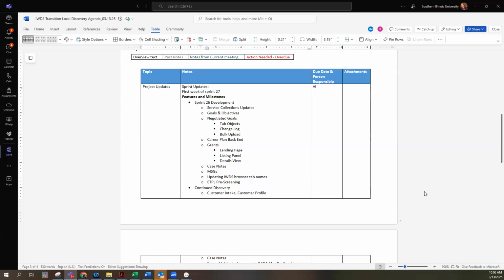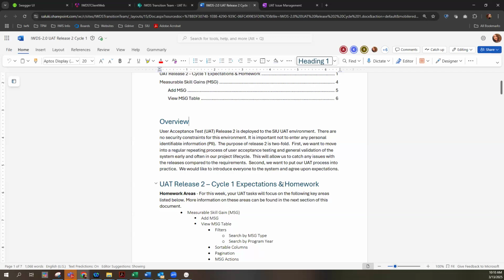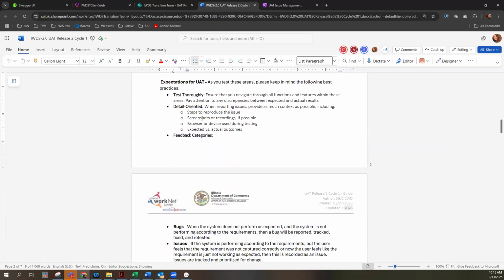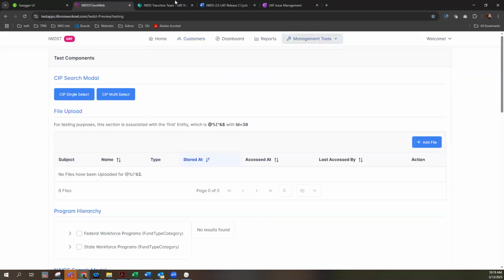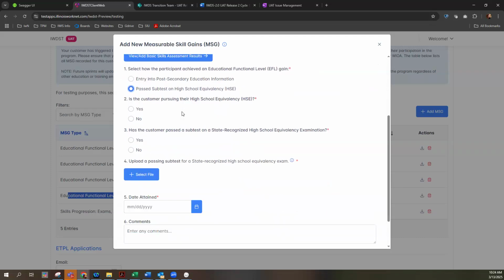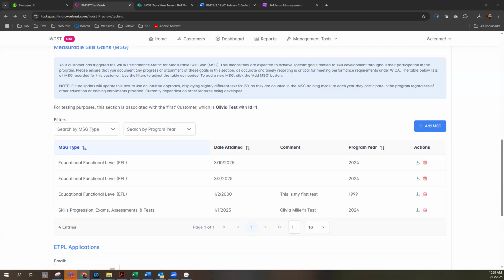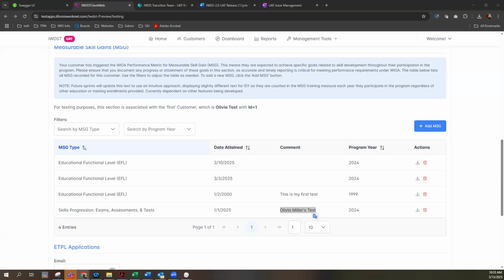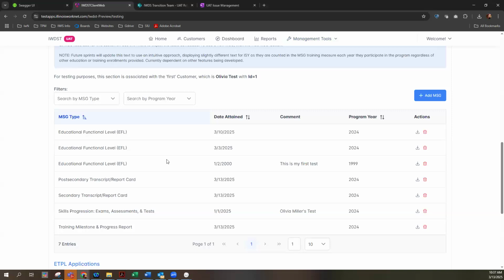Session 44: IWDS 2.0 Local Level Discovery - March 13, 2025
This video covers User Acceptance Testing (UAT) for the Measurable Skill Gains (MSG) UI.